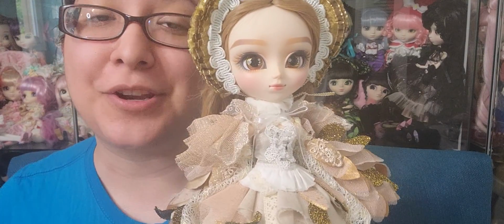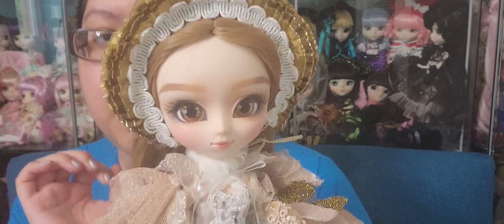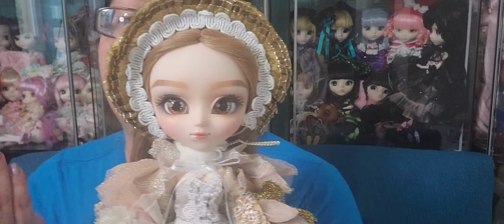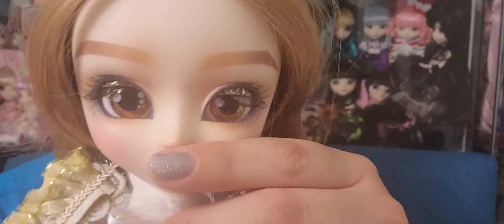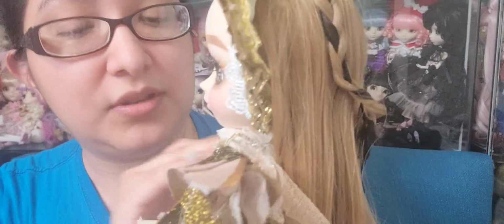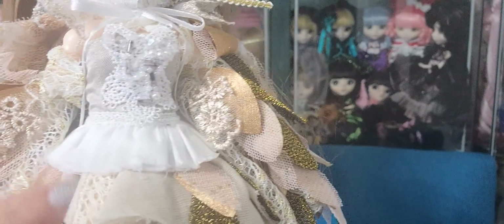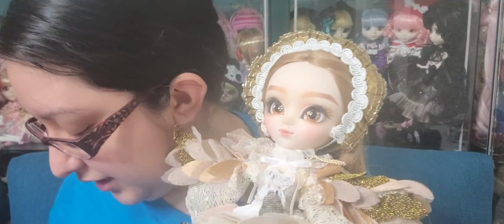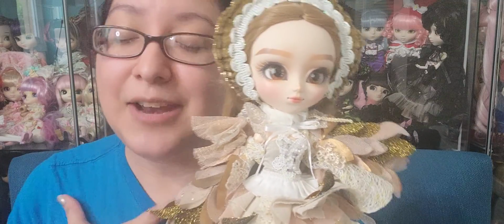Pullip Minervah Review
I hope you find my review helpful